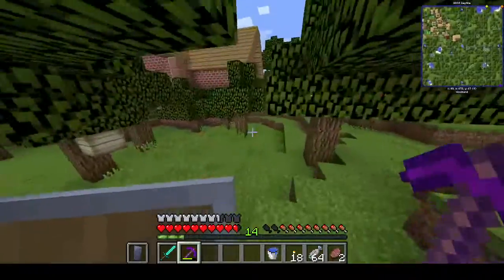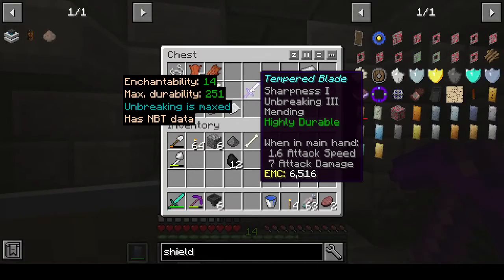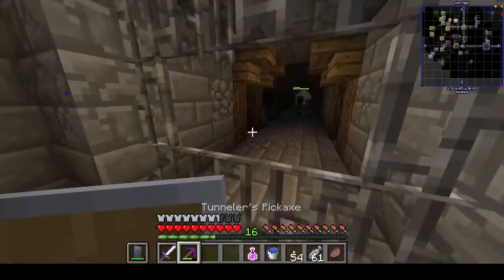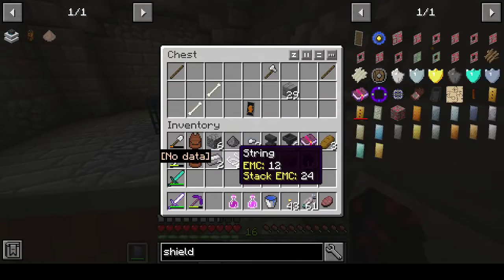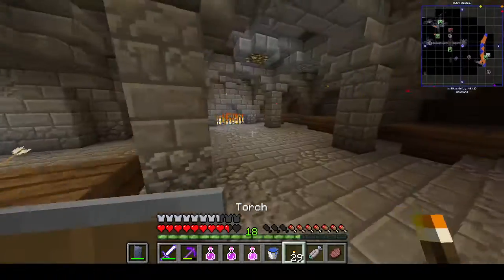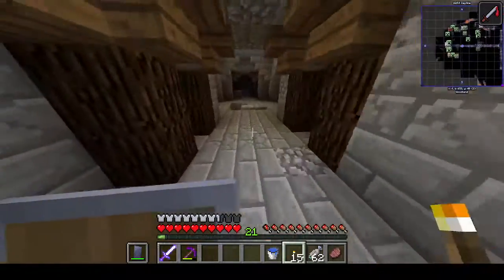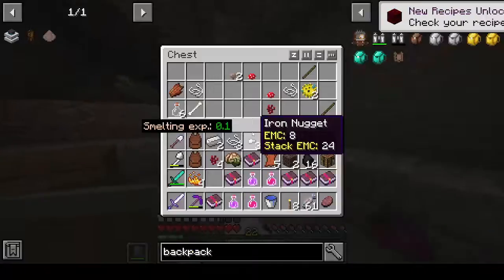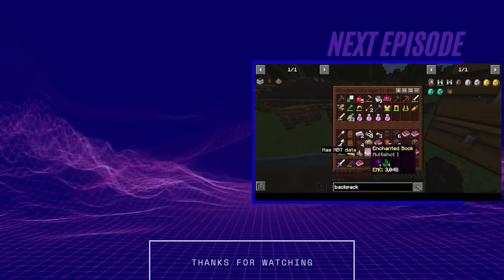EP 23 Survival Modded Minecraft - Dungeons and A lack of dragons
Episode 23 of my Survival Modded Minecraft Series.

In this episode, we head into the dungeon and traverse throughout it.

Mod List:

AbyssalCraft
Aether Legacy
Animania
Animania extra
Animania Farm
Applied energistics 2
baubles
biblio craft
biomes O Plenty
Buildcraft all
Chest Transporter
Chisel
Code Chiken Lib
CoFHCore
CoFHWorld
Craftstudio
CTM
CustomNPCS
Davincisvessels
DungeonTactics
Energyconverters
Engineers tools
Extended item information
Etra Cells
Extra utils 2
Extreme reactors
forelin
Mr Crayfish furniture
galacticraft core
galacticraft planets
iCHUNUtil
Immersive Engineering
Industrial Craft
Industrial Foregoing
Inventory Tweaks
Iron Backpacks
Iron Chest
Just enough Items
Journey Map
Just A Few Fish
Lucky Ores
Mantle
MicdoodleCore
Movingworld
mystcraft
Neat
Pams harvestcraft
Portal Gun
Project E
Random Things
Redstone Arsenal
Redstone Fluxx
Roguelike Dungeons
Satako
Simply Jetpacks 2
Tconstruct
Tesla
Tesla Core Lib
Thaumcraft
Thermal Dynamics
Thermal Expansion
Thermal Foundation
Thermal Tinkering
Twilight Forest
Wanion Lib
Waystones
Zerocore